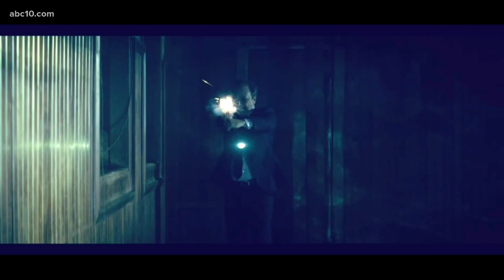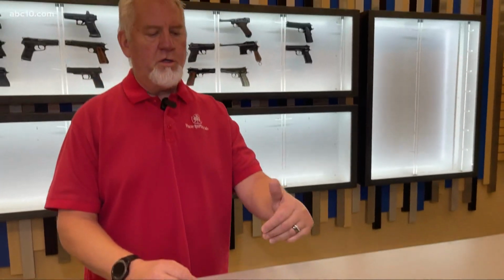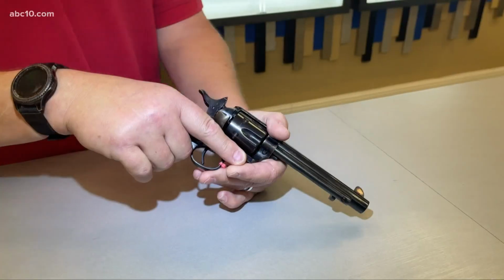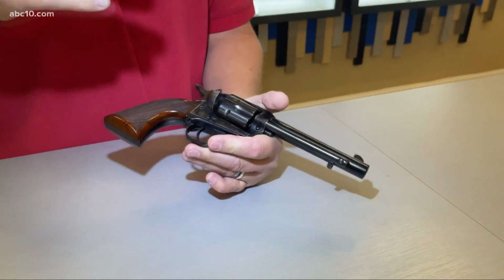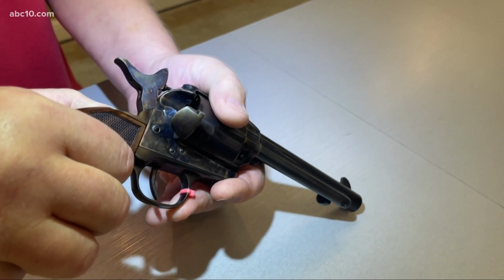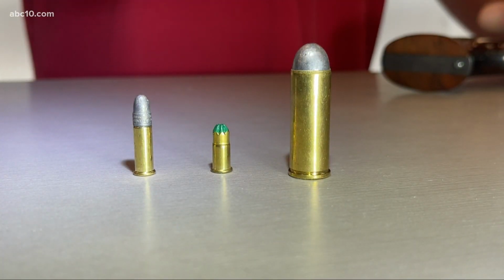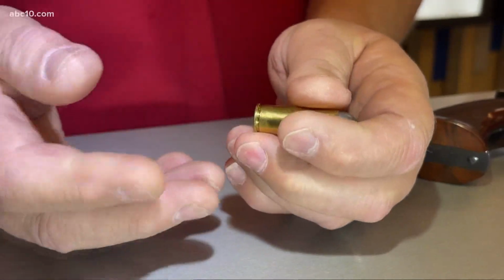How to know if your firearm is loaded: The gun popular in 'Westerns', Colt 1873 Peacemaker replica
After the tragic shooting at Alec Baldwin's recent film production, we talk to a firearms expert on weapons safety and ensuring security.